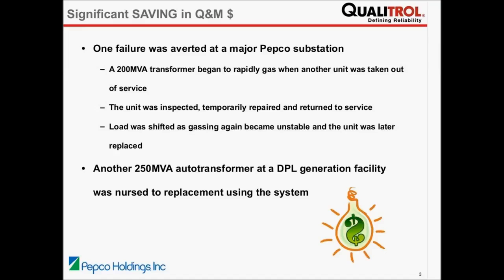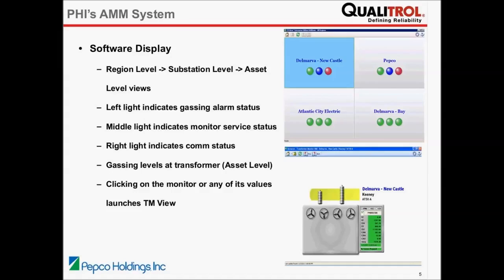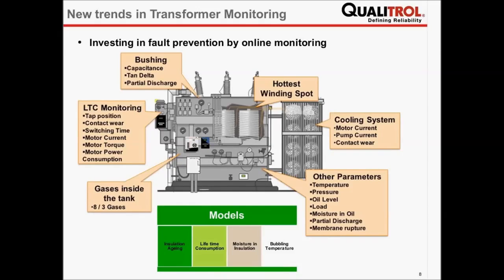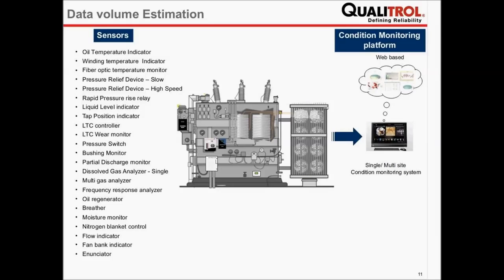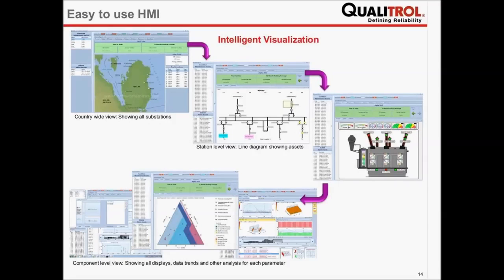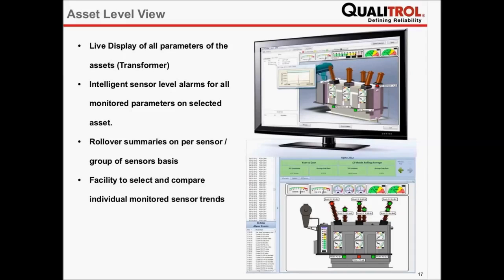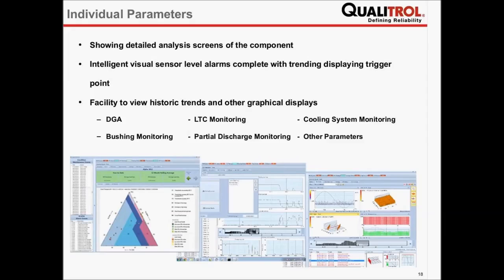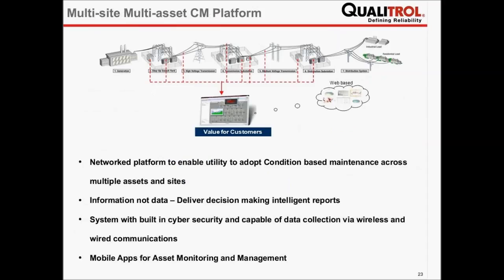Condition Based Monitoring Webinar from Qualitrol ind